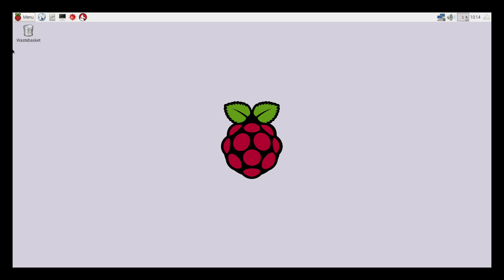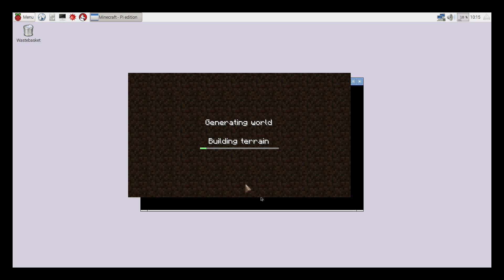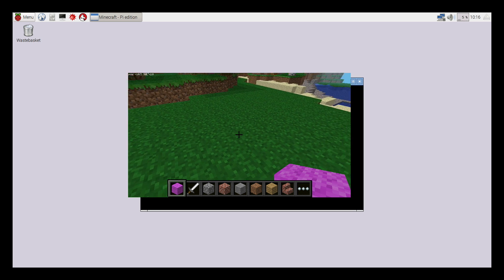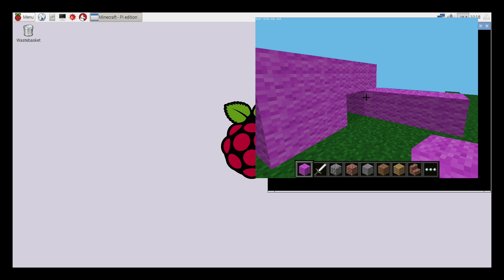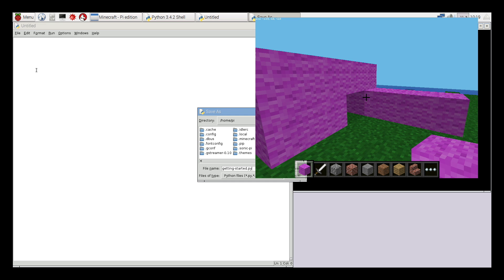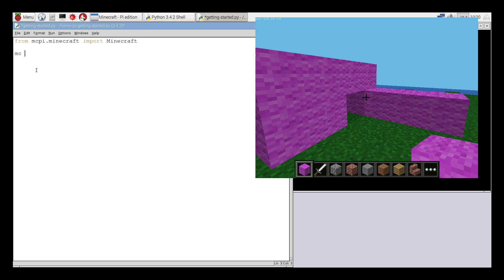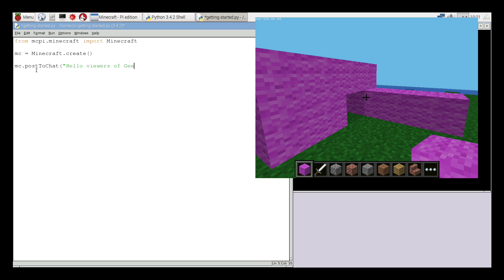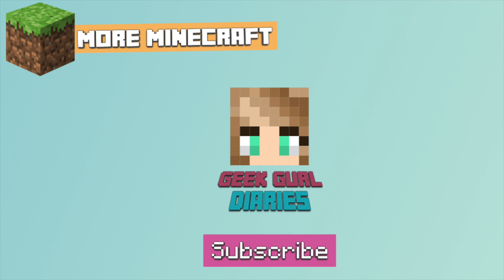Getting Started Coding Minecraft Pi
Learn how to hack Minecraft with code in this tutorial. Raspberry Pi edition of Minecraft allows you to use Python to program things to happen like posting messages, teleporting and building structures.